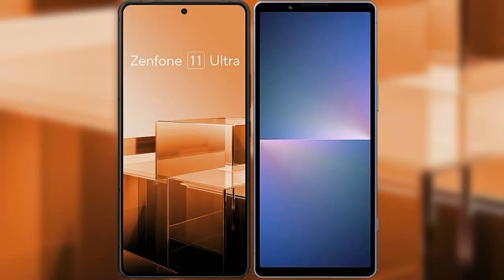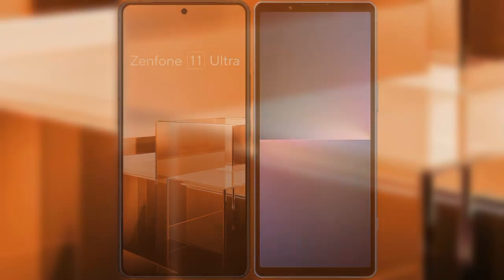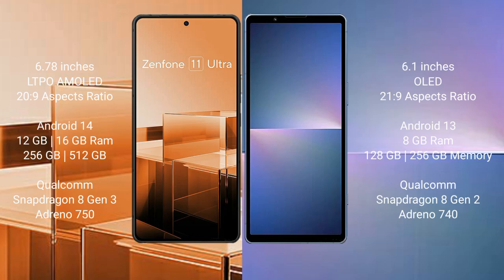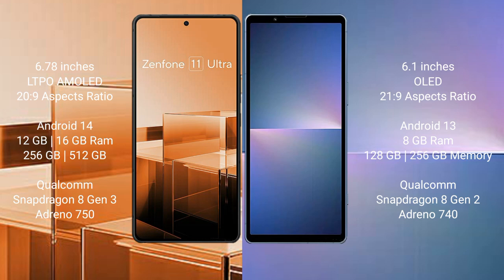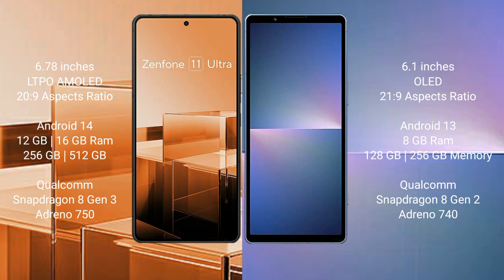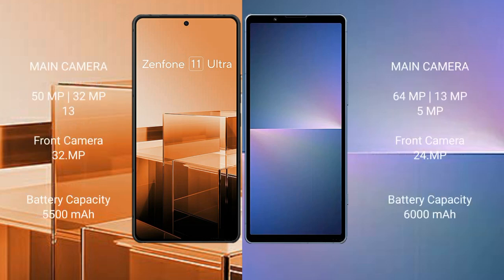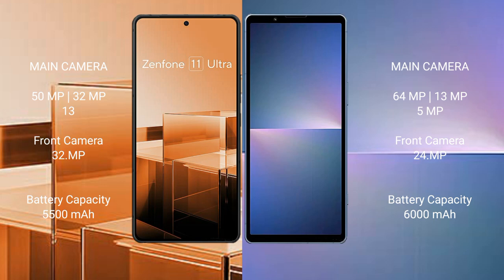Asus Zenfone 11 Ultra vs Sony Xperia 5 V Review